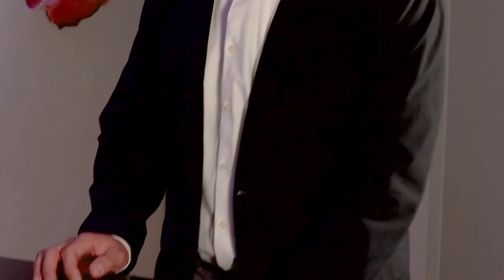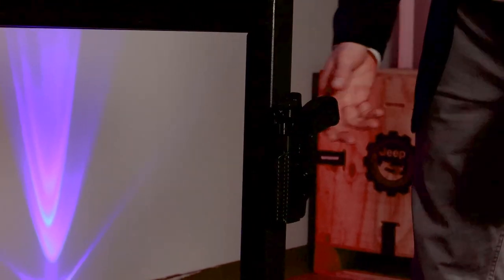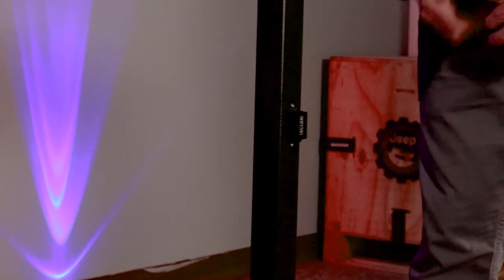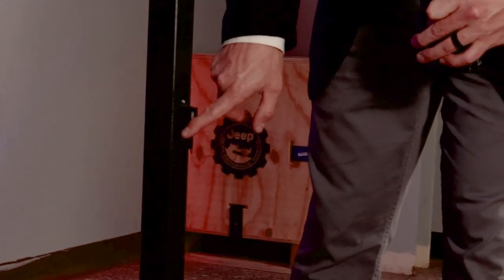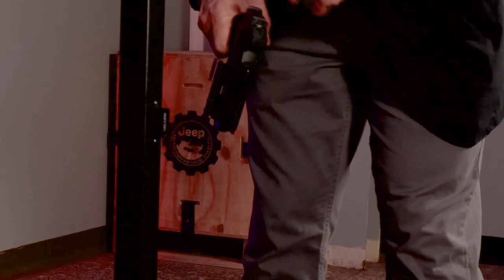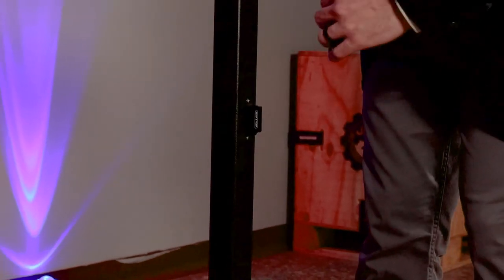Alias FAQ: Hard Mount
The Hard Mount bracket for the Alias receiver is a great way to conveniently and securely store your holstered firearm.